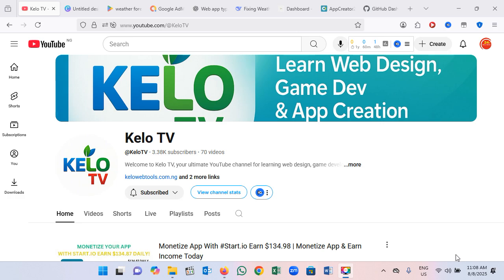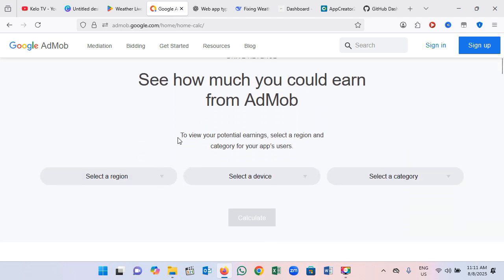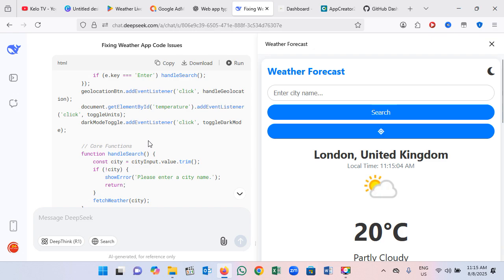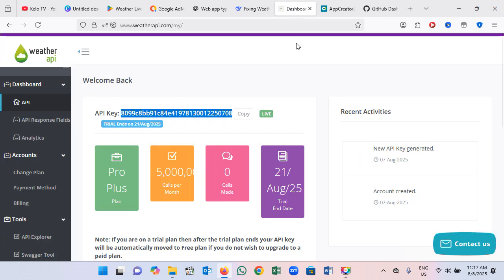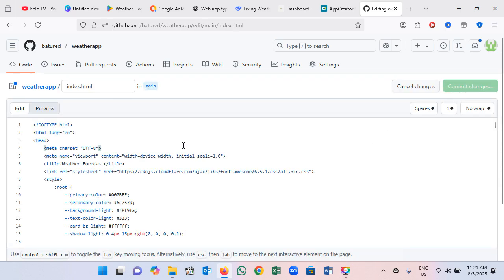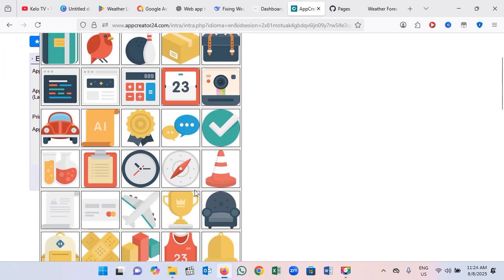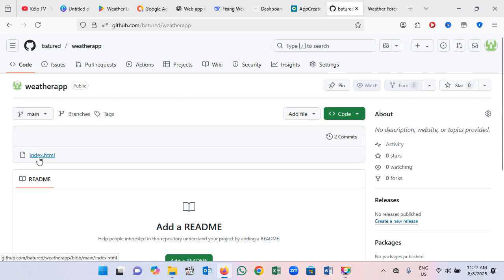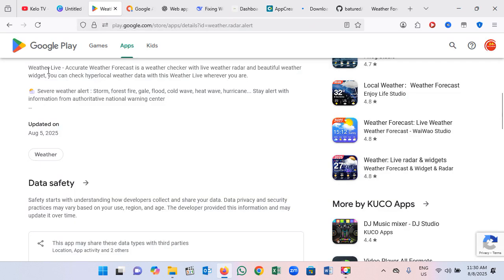How to Build a Weather App, with AI + API Key Host on GitHub, Create APK & Monetize with AdMob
Learn how to build a Weather App from scratch using AI, API integration, and GitHub hosting! 🌦️ In this step-by-step tutorial, I’ll show you how I used AI to generate the code, linked it with a weather API key, hosted the project on GitHub Pages, and converted it into an APK using AppCreator24 — fully monetized with Google AdMob.

🚀 What You’ll Learn in This Video:

    How to use AI to generate a weather app code

    How to connect your app to a real-time weather API

    Hosting your weather app on GitHub Pages for free

    Converting your web app into an APK with AppCreator24

    Adding AdMob ads to monetize your app

    Tips to optimize your app for performance and revenue

💡 Whether you’re a beginner or an experienced developer, this tutorial will help you create, publish, and earn from your very own weather app.